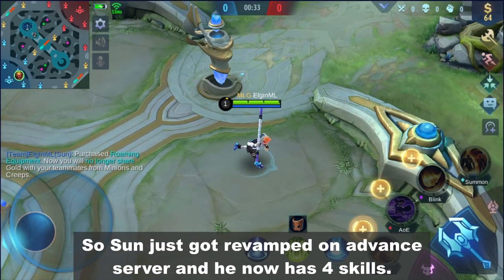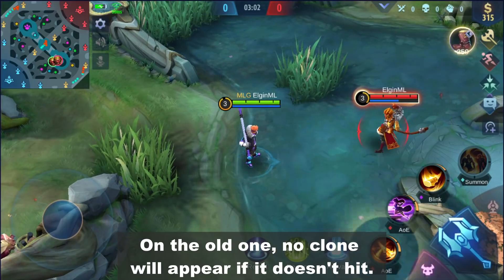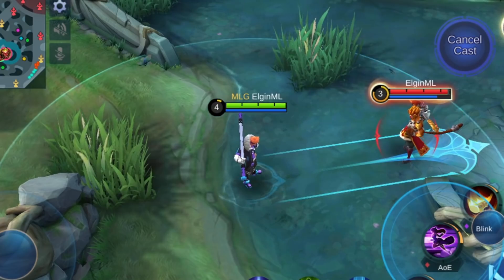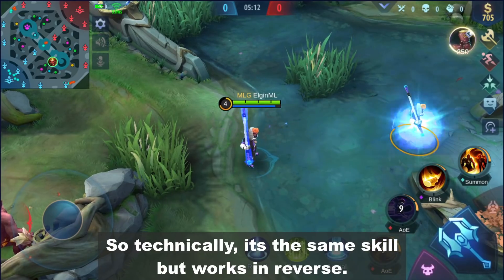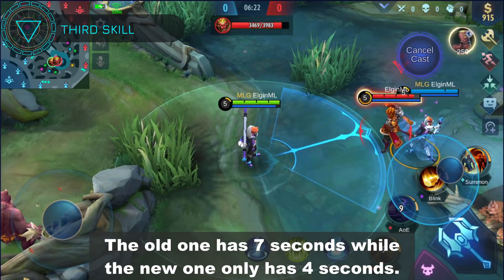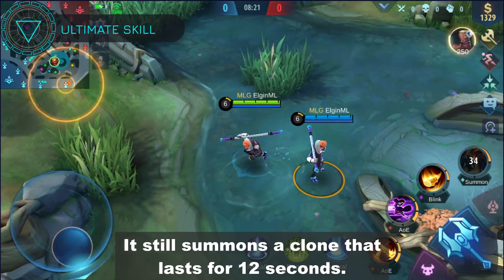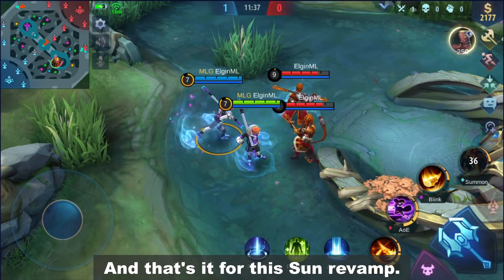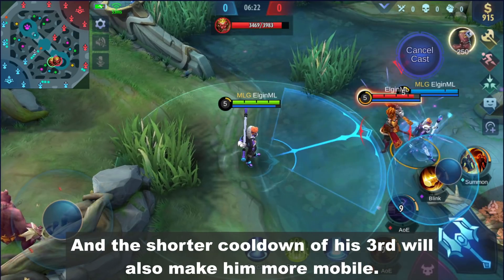SUN JUST GOT REVAMPED! FOUR SKILLS WITH A NEW DASH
So Sun just got revamped on advance server of Mobile Legends and he now has 4 skills.

First skill is like the old one where he throws his staff.
A clone will appear at the end of the skill regardless if it hits a target or not.
On the old one, no clone will appear if it doesn't hit.